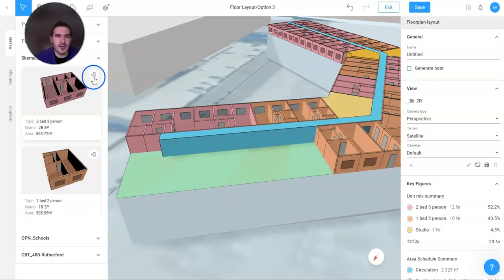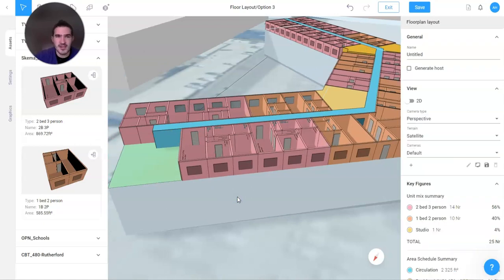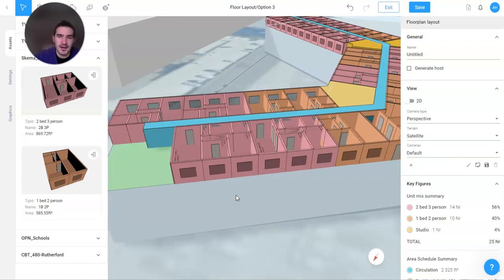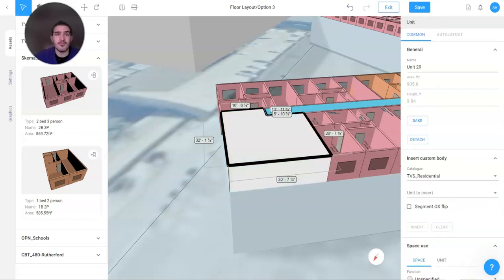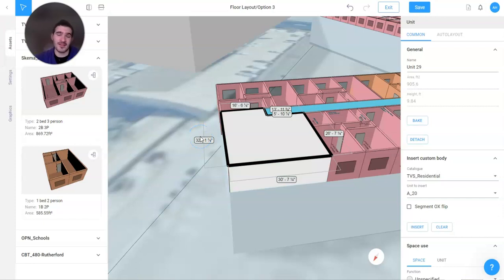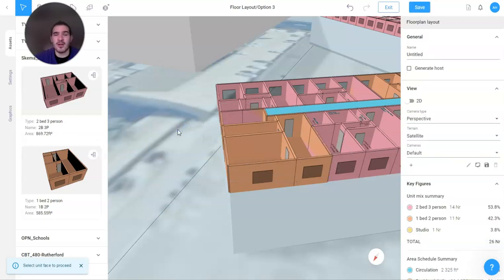How Does Skema's Adaptive Layout Tool Customize Design Layouts? - Ask Alex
In this Ask Alex video, you'll see how easy it is to customize, change, and adapt your layout how you want it using the Adaptive Layout tools available to you in Skema.

Skema is a fast-forward button for your design process, automating repetitive tasks so you can get to what matters. See how Skema uses a firm’s design catalog to automate a floor layout plan in seconds in this episode of Ask Alex.

The Skema Software Suite is the only AI-powered conceptual design environment that generates highly detailed and fully integrated Revit models.  Intuitively resolve site, context, massing, sustainability, blocking, stacking and proforma metrics, all directly in your web browser.

Once you've settled on a design, SkemaBIM generates bulletproof BIM deliverables in minutes, instead of months. Our SkemaBIM engine combies the power of AI and full Revit integration to generate up to BIM LOD350 deliverables that get you paid.